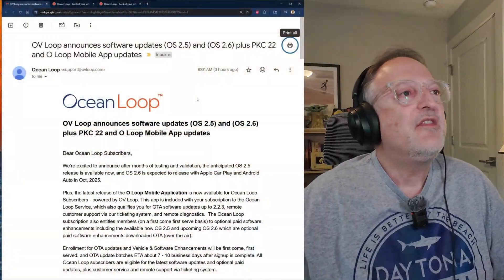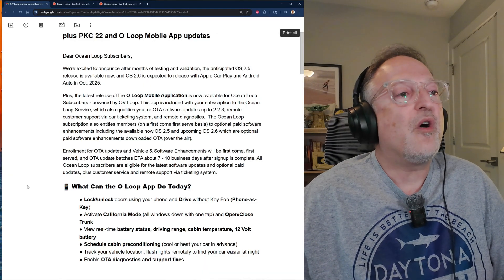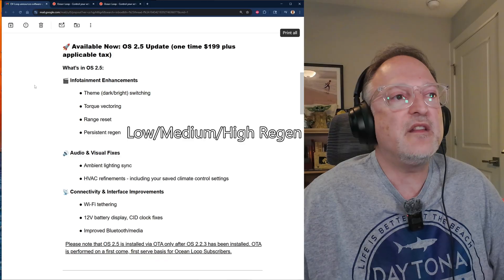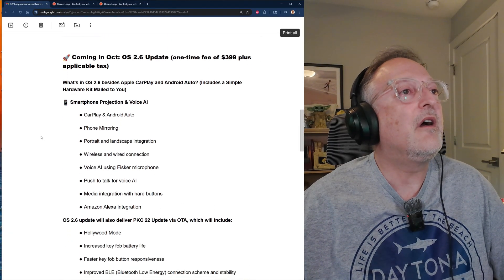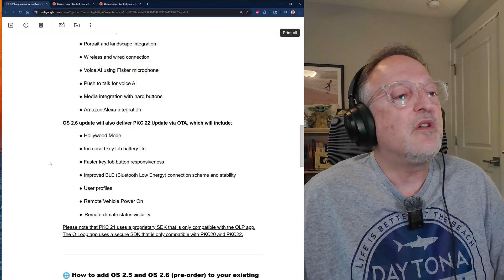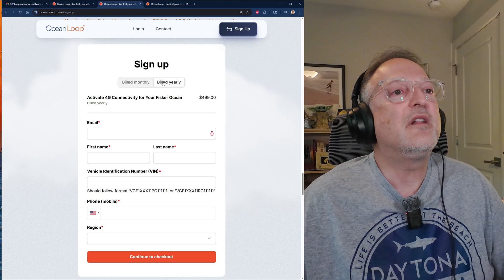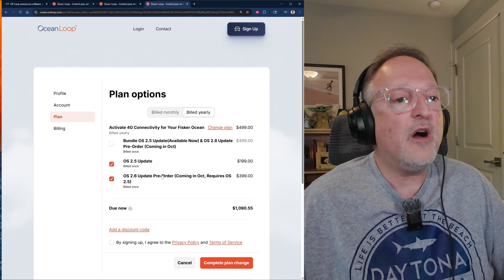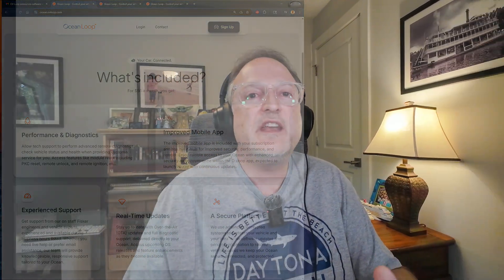Fisker Ocean - Ocean Loop App / OS 2.5 / OS 2.6 / PKC 22 Announcement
Today I will talk about the announcement of the Ocean Loop App, OS 2.5 released this week, and upcoming OS 2.6 in October.  I'll also show how to order on the website.

Pricing for this software update is $199.  In addition, in October, OS 2.6 will be available as a $399 OTA update, which supports Android Auto Apple CarPlay and includes the hardware to do it, along with other changes.   You can order a bundle of both 2.5 and 2.6 for $499 a $100 discount.  Subscriptions are now available for annual in addition to the previous monthly option.  You can save $101 with annual versus monthly. Effective cost is $41.58+tax/month.

98%